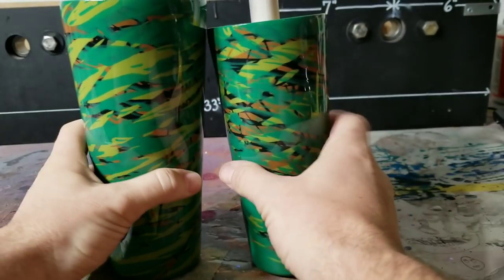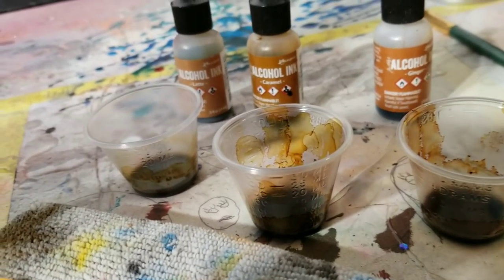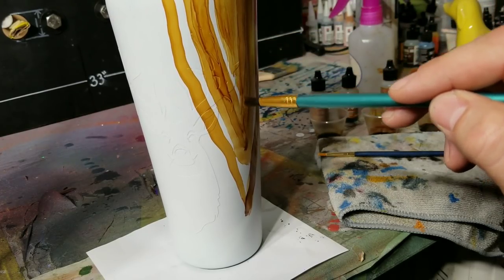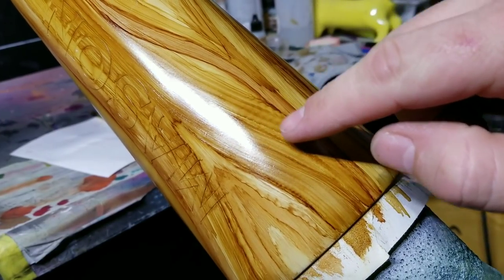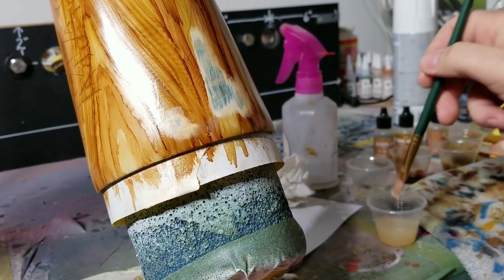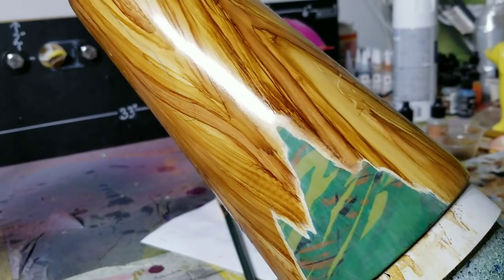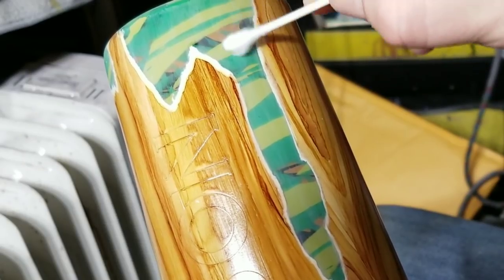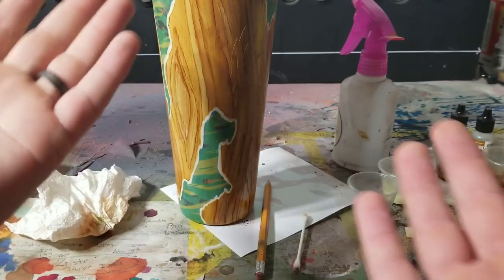Wood Grain & Camouflage Geode Tumbler Tutorial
In this video I unload a ton of sweet tips & techniques that you can use all together or use one to totally step up your tumbler game! I show you a different way to do a woodgrain tumbler, a beautiful geode tumbler design, as well as some tumbler stencil techniques with vinyl.

GET YOUR AIRBRUSH!!
You are missing out if you do not have an airbrush yet!!!
🎨MASTER Airbrush used in this video
🎨W/ better compressor

💥WE HIT 40K!!